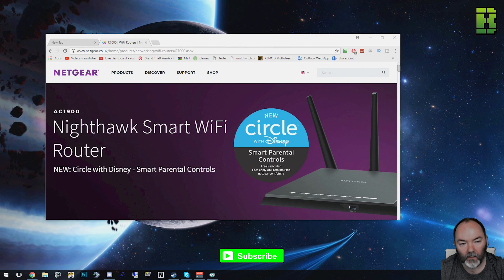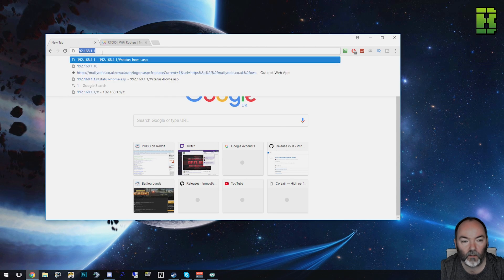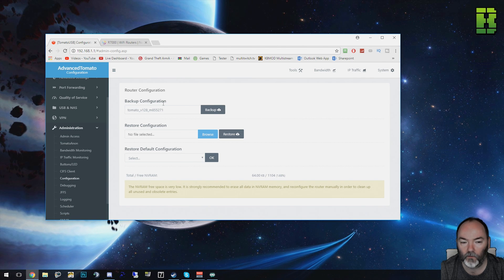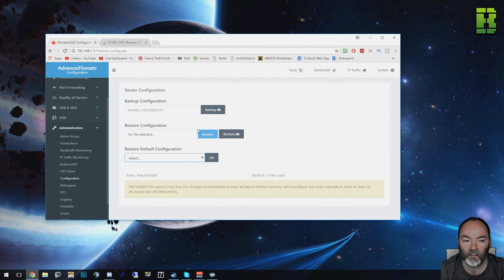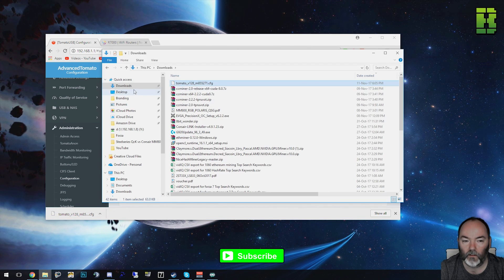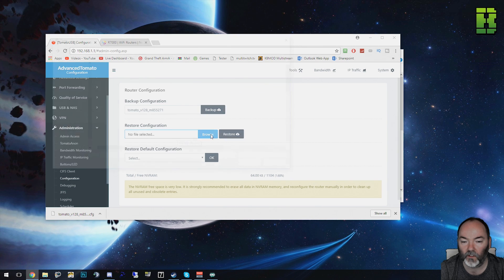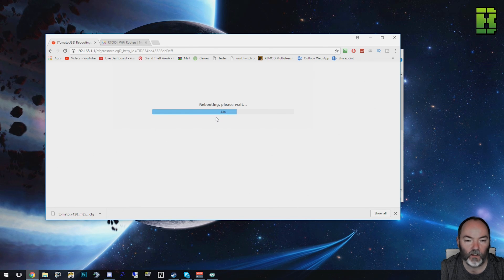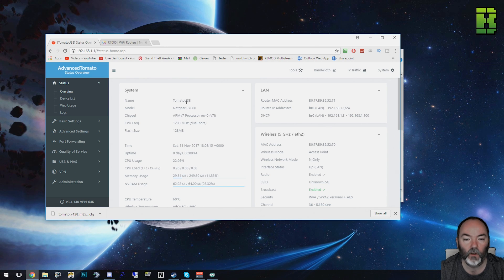Netgear Nighthawk R7000 Firmware Backup and Restore Configuration Wireless Gaming Router Wifi